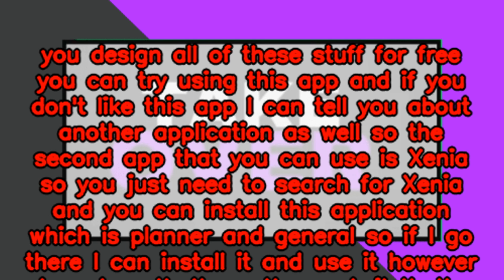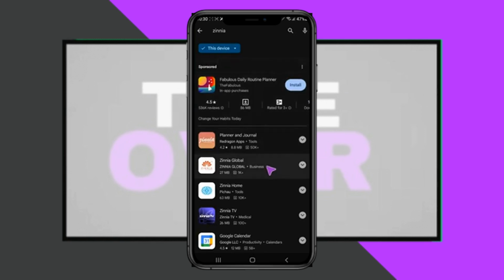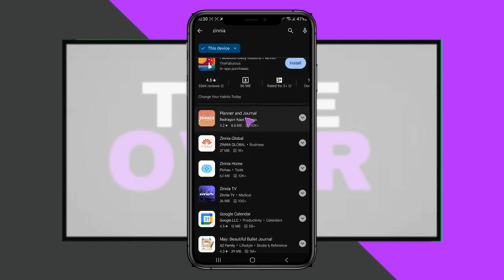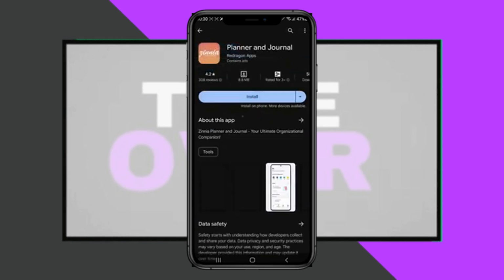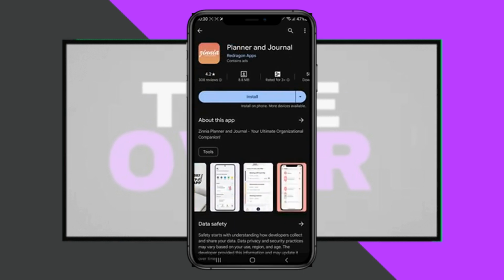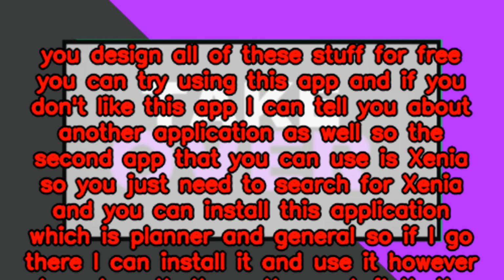How to Make Digital Journal on Android (2024)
Transform your journaling experience in 2024! Our guide provides step-by-step instructions on how to create a digital journal on your Android device. From selecting the right app to organizing entries, this video covers it all. Embrace the digital age with our full guide!